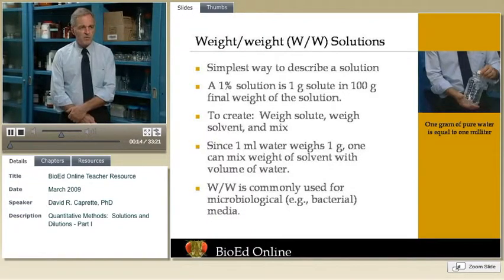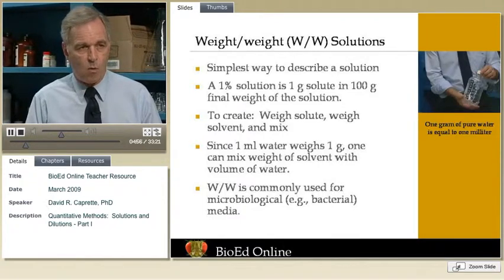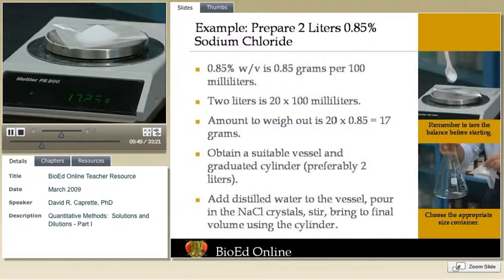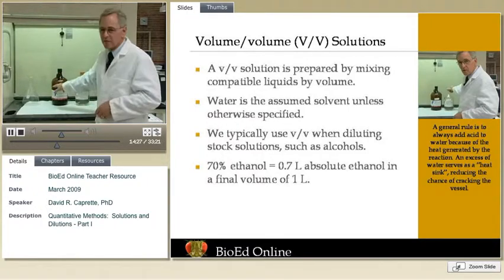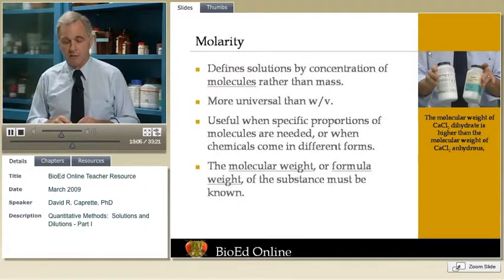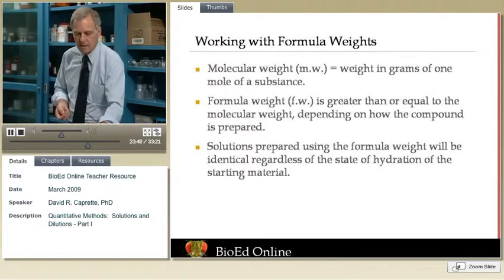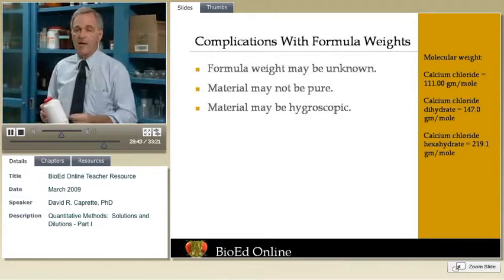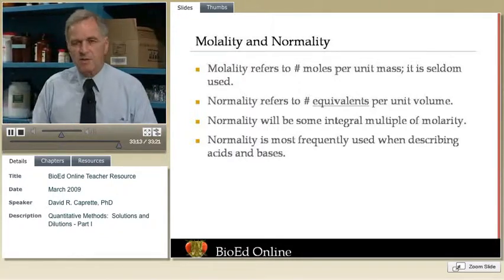Solutions and Dilutions